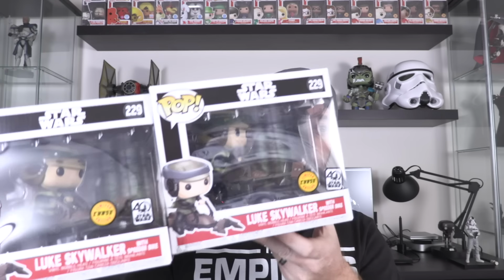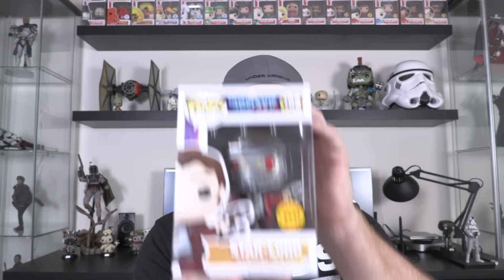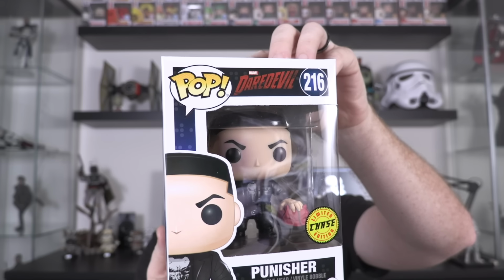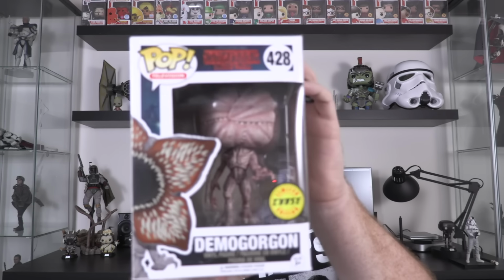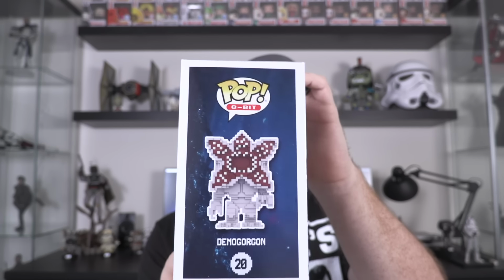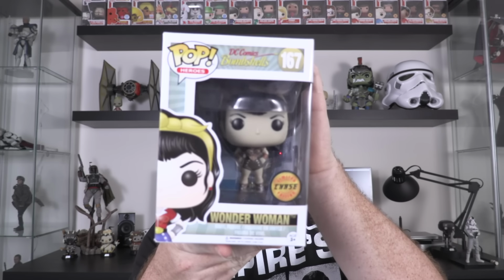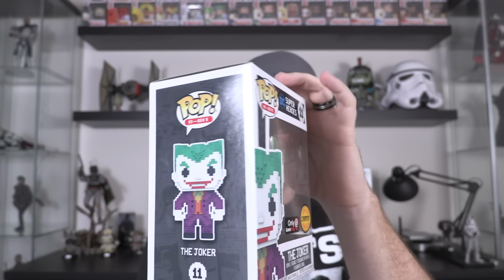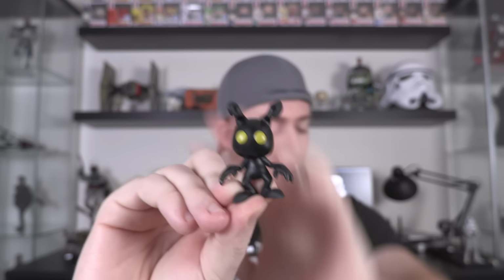My Entire Funko Chase Pop Collection - 2017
Today I'm breaking out my entire Funko Chase Pop Collection for you guys. I have traded/sold/gave away probably a dozen or more that aren't in this video. Looking forward to 2018!

Fan Mail:
Jedha Patrol

Mail Packages To